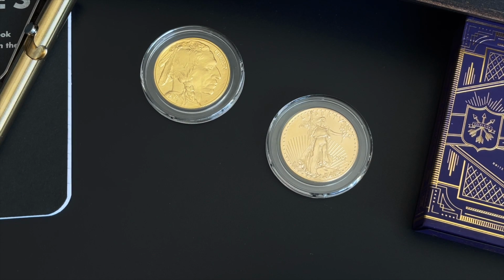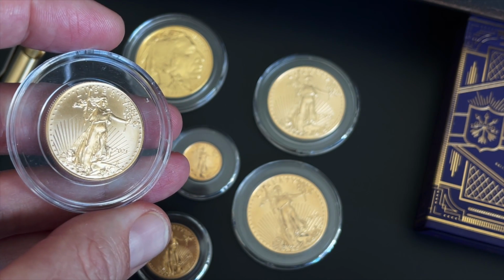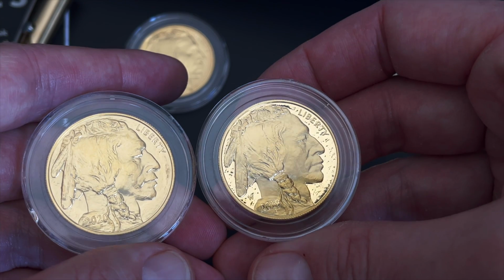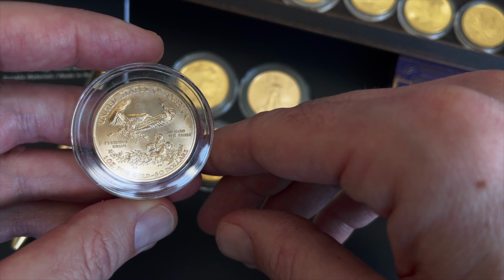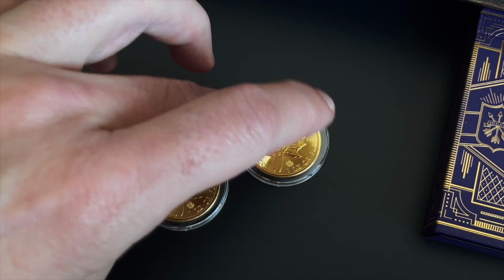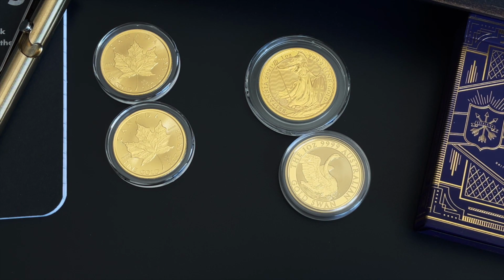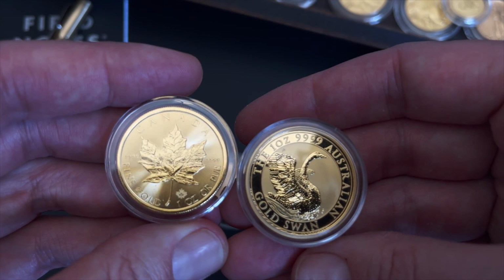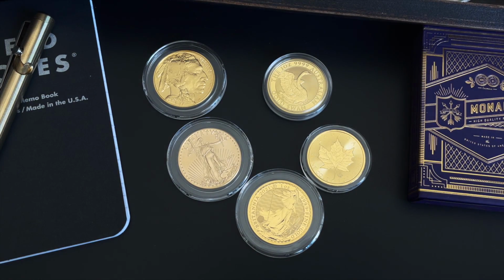Best Gold Coins - Everything You Need To Know - UPDATED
Where is the best place to buy gold coins? How much should you pay? Are fractional gold coins a good buy? This video is a Precious Metals Buyer Guide updated for everything happening in 2021 and beyond. It gives a few tips I've picked up over the last 13 years and should give you all you need to know to be able to confidently get started buying gold.

JM Bullion is a trusted dealer and a sponsor of the 2 is 1 channel.
(I do not receive commissions.)

32mm Direct-Fit Capsules
(Fit 1 oz American Gold Eagles, Gold American Buffalos, etc.)

30mm Direct-Fit Capsules
(Fit 1 oz Canadian Maple Leafs)

27mm Direct-Fit Capsules
(Fit 1/2 oz American Gold Eagles, etc.)

22mm Direct-Fit Capsules
(Fit 1/4 oz American Gold Eagles, etc.)

Theory11 Playing Cards